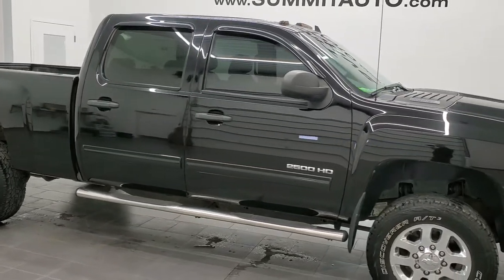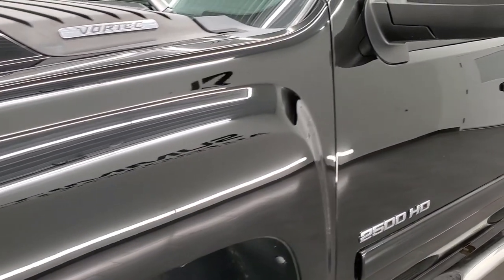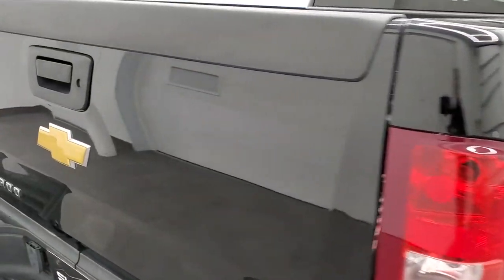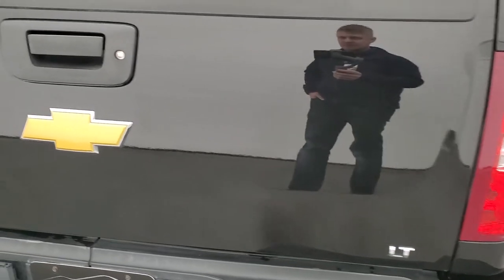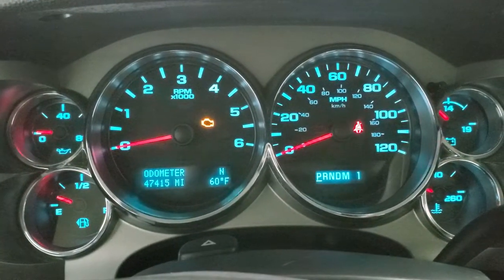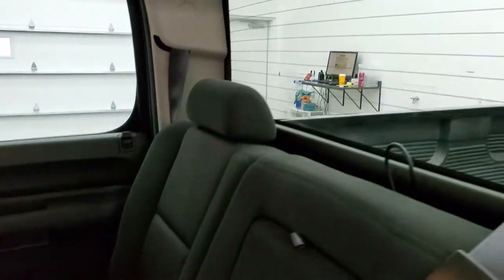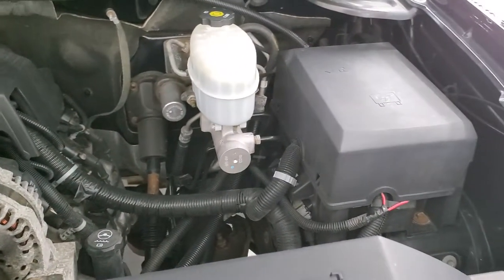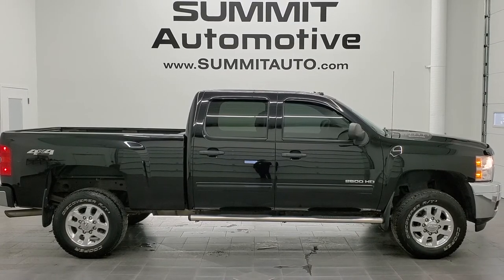2012 CHEVROLET SILVERADO 2500 LT1 CREW GASSER IN BLACK WALKAROUND 12562Z SOLD!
This 2012 CHEVROLET SILVERADO 2500 LT1 GASSER IN BLACK CLEARCOAT CREW SHORT FOR SALE IN FOND DU LAC OSHKOSH WISCONSIN 54935 is the vehicle we did walk around review of today.

Thank you for checking out this video of this 2012 CHEVROLET SILVERADO 2500 LT1 GASSER IN BLACK CLEARCOAT CREW SHORT FOR SALE IN FOND DU LAC OSHKOSH WISCONSIN 54935

STOCK: 12562Z
PRICE: $37,991
MILES: 47,409
MAKE: CHEVROLET
MODEL: SILVERADO 2500
VIN: 1GC1KXCG2CF102496
LOCATION: FOND DU LAC OSHKOSH WISCONSIN, 54937 TRUCKS ON 41

CLEAN TITLE HISTORY! 6.0 Liter V8 Engine FFV E85 Capabilities, 360 Horsepower, Full Four Door Crew Cab, Short Box 6 1/2 Foot Shortbox, LT1 Package 1LT LT, 6 Speed Automatic Transmission with Optional Manual Tap Shift, Turn Dial 4x4 Four Wheel Drive 4WD, Onstar System, Power Driver's Seat, Black Ebony Cloth Seats, 40/20/40 Split Front Bench Seating with Center Seat Hidden Storage Compartment, Full Towing Package with Receiver Trailer Hitch, Wiring and Transmission Cooler Tow Package, Factory Brake Controller, Power Mirrors, Stabilitrak Traction Control, 3.73 Gears with Automatic Locking Differential Limited Slip Differential, Polished Aluminum Rims Premium Wheels, Four Wheel Disc Brakes, Aftermarket Chromed Stepbars, Drop-in Bedliner, Bug Shield, Clearance Lights, Fog Lights, Reverse Sensors, Locking Tailgate, Vent Shades, AM / FM Radio Tuner, Sirius/XM Satellite Radio Capabilities Sirius / XM, CD Player, Bluetooth, Hands-Free Phone Controls Blue Tooth, Auxiliary MP3 Jack Portable Audio Connection, USB Jack Portable Audio Connection, Keyless Entry with Factory Remote Start, Rear Window Defroster, Adjustable Height Seatbelts, Driver and Passenger Front Air Bags, L.A.T.C.H. Child Safety System, Multi-Function Steering Wheel Controls, Homelink System with Three Programmable Buttons for Garage Doors, Lighting Systems & Security Systems, Compass, Outside Temperature Display and Mileage Display, Dual Multi-Zone Climate Control , Power Adjustable Pedals, Factory All Weather Floormats, Air Conditioning AC, Cruise Control, Power Locks, Power Windows, Tilt Steering Wheel, Automatic Headlights Autolamp, Black, CLEAN AUTOCHECK! Very very clean inside and out! This is one of the sharpest 2012 Chevrolet Silverado 2500 crewcab shortbox 3/4 ton gas trucks on our lot! Make your move before this super clean 4wd is gone!

STOCK: 12562Z
PRICE: $37,991
MILES: 47,409
MAKE: CHEVROLET
MODEL: SILVERADO 2500
VIN: 1GC1KXCG2CF102496